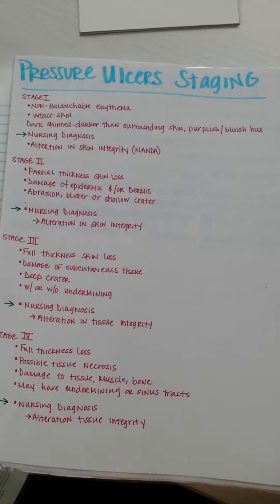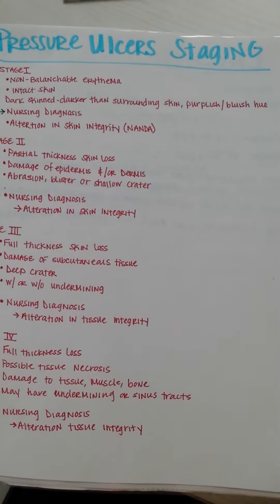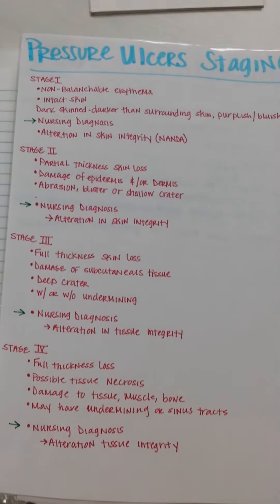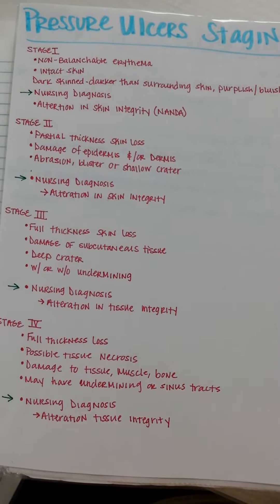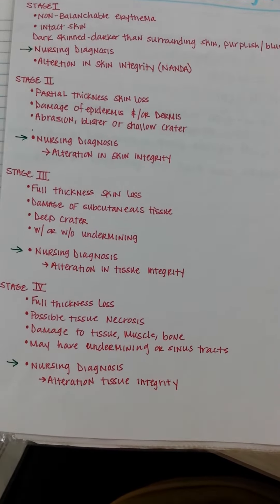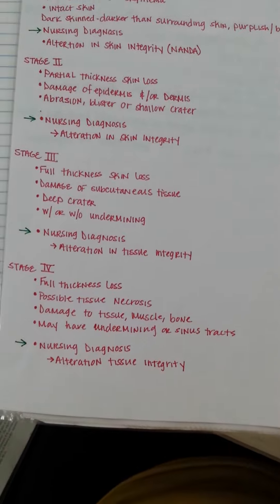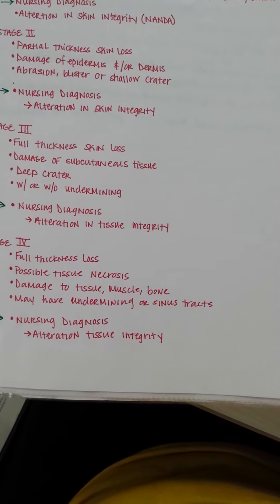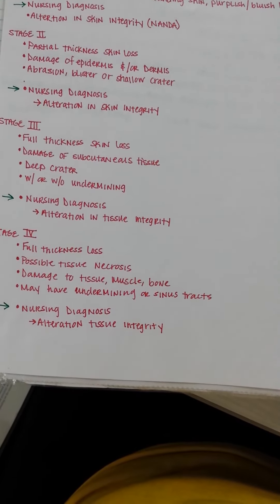Fundamentals Pressure Ulcers Stages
Pressure Ulcers Staging